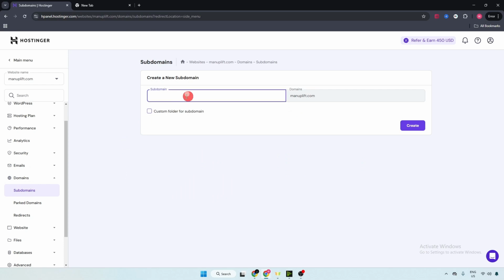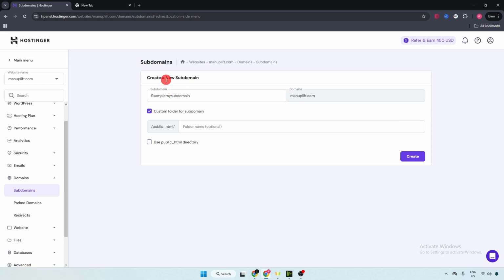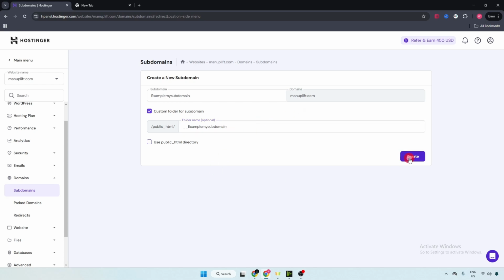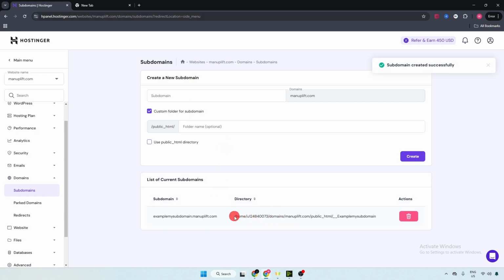How To Make Subdomain In Hostinger (Quick & Easy)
Want to learn how to make subdomain in hostinger? This guide walks you through how to create subdomain in hostinger, how to create subdomain, create subdomain in hostinger step by step. Easily set up a subdomain for your website and manage it efficiently within your Hostinger account.